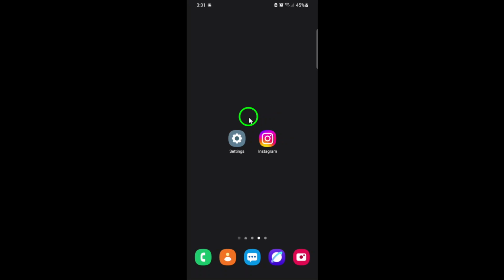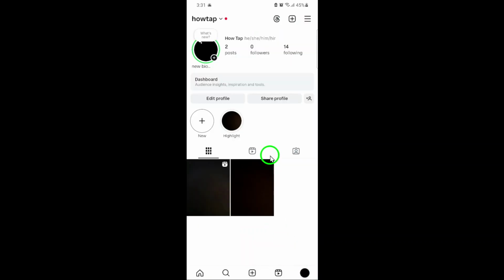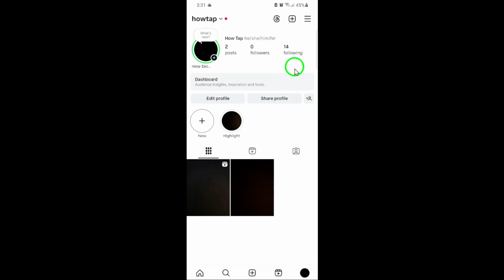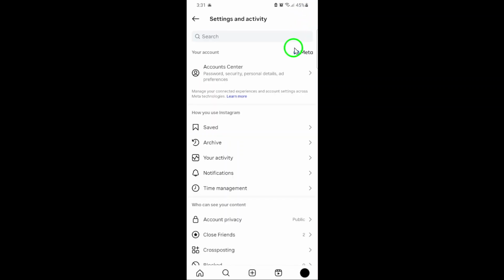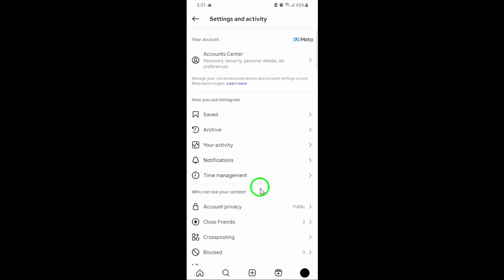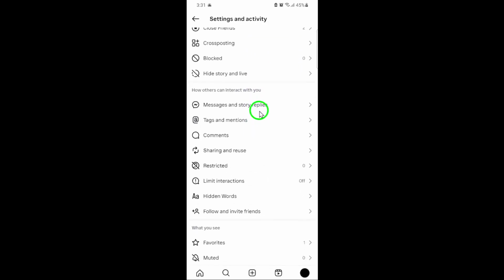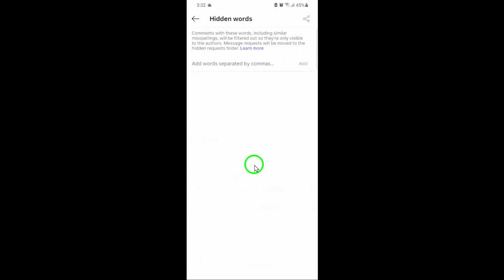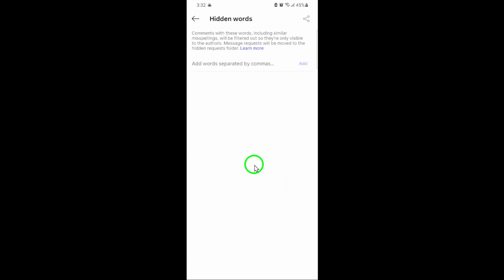How To Show Message Requests on Instagram (Updated)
Learn how to show message requests on Instagram with this updated step-by-step guide. If you’re having trouble finding your message requests, this video will help you quickly reveal them so you never miss an important DM.

Follow these steps:

1. Open the Instagram app

2. Tap your profile icon (bottom-right)

3. Tap the ☰ menu (top-right)

4. Scroll down and tap Hidden words

5. Toggle Off Hide message requests

This method works with the latest Instagram update, so you can manage your DMs with confidence. If you found this tutorial helpful, check out more tips on optimizing your Instagram experience.-

Chapters:
00:00 Intro
00:12 Soultion
01:05 Outro